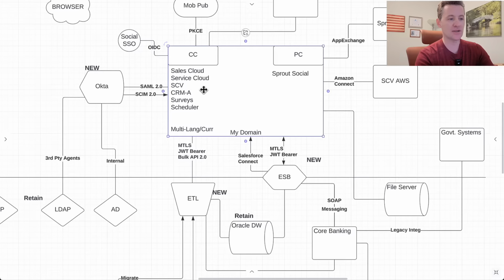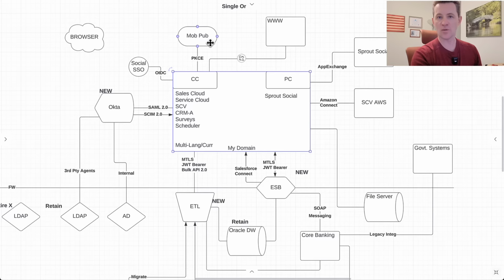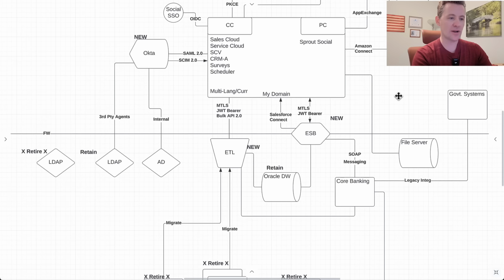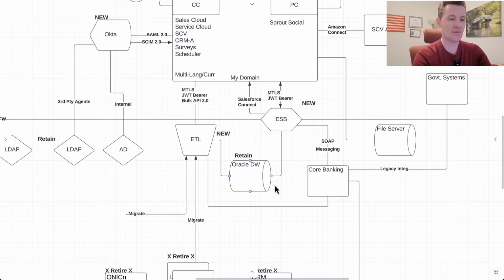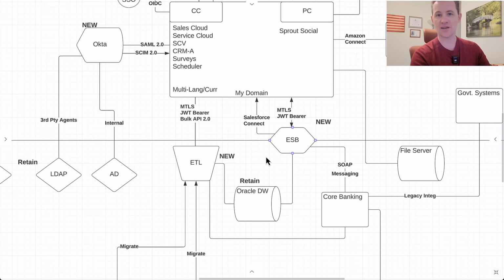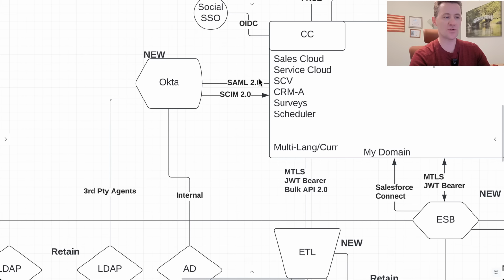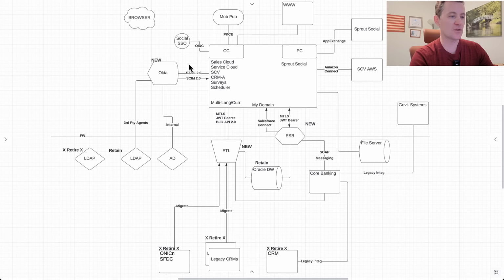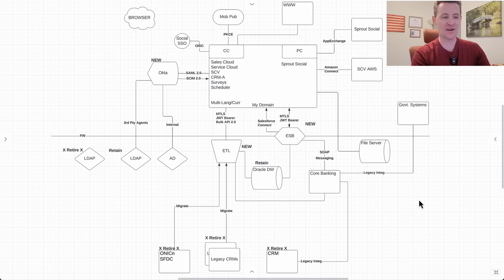Mastering the CTA Review Board: The Ultimate System Landscape Breakdown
Preparing for the Salesforce Certified Technical Architect (CTA) Review Board? One of the most crucial artifacts you'll need to nail is the System Landscape, and in this video, we’ll break it down step-by-step to help you create a great diagram consistent with CTA Review Board expectations.

📡 What You'll Learn in This Video:

The key components of a CTA system landscape.
Best practices for security, data flow, and performance considerations.
Your system landscape tells the story of how Salesforce interacts with external systems, ensuring scalability, performance, and security—essential factors for passing the CTA.

🎯 Why the System Landscape Is Critical:
A well-architected system landscape demonstrates your ability to handle complex enterprise environments, manage integrations effectively, and design for future scalability—all of which are rigorously assessed during the Review Board.

💬 Have questions or tips to share from your CTA journey? Drop them in the comments below—I’d love to hear from you.

00:00 Intro
00:34 Whiteboard Landscape
02:24 Pencil/Paper
02:48 Lucidchart
18:18 Conclusion